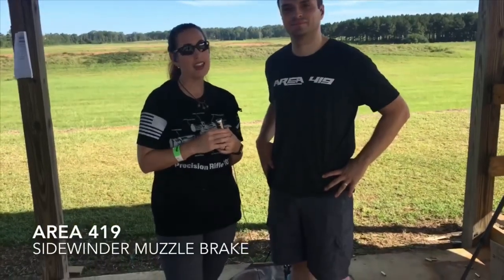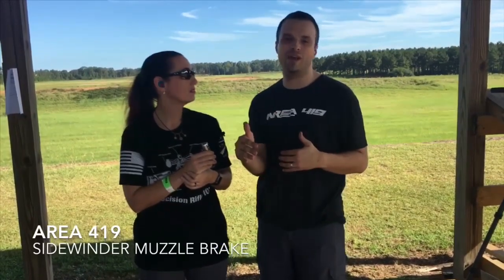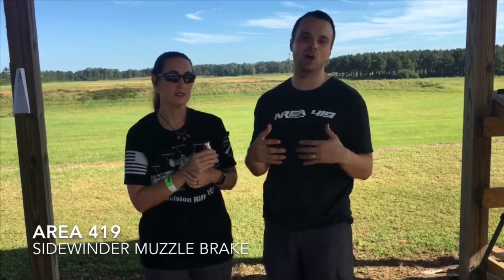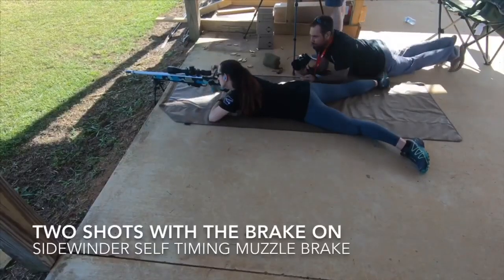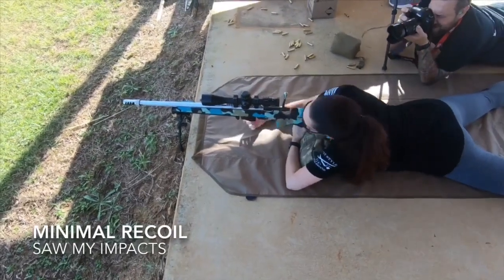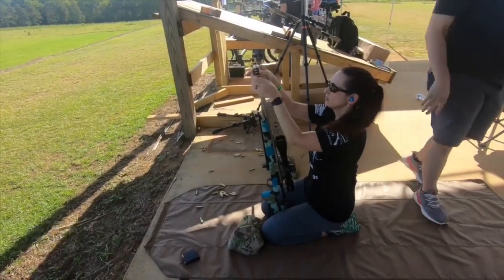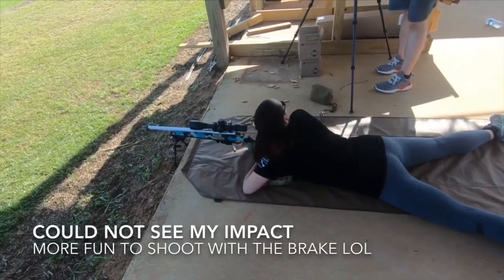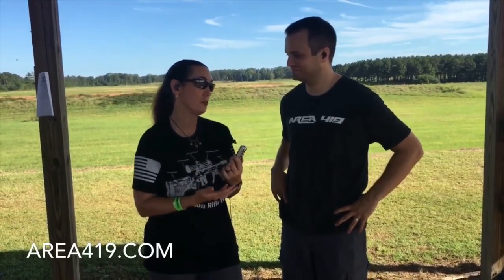Precision Rifle Expo Area 419 Sidewinder Muzzle Brake